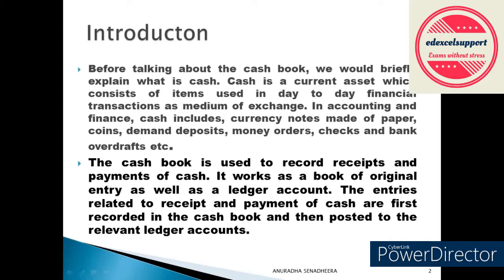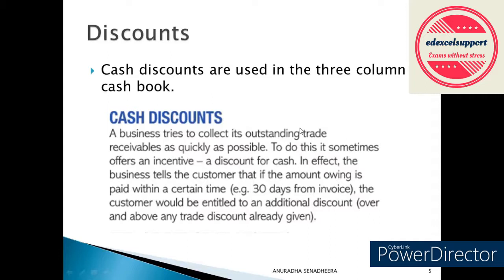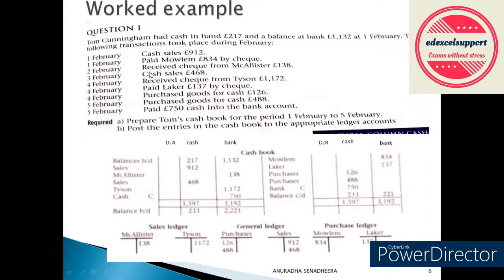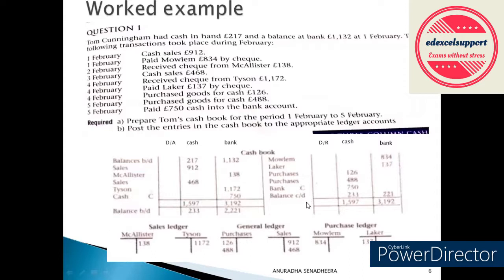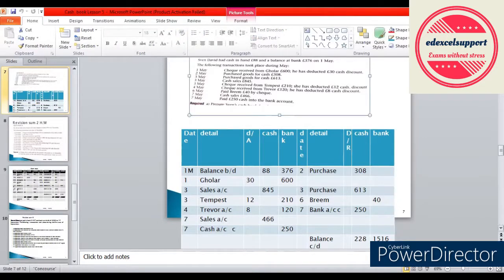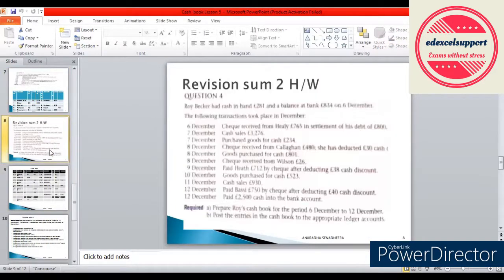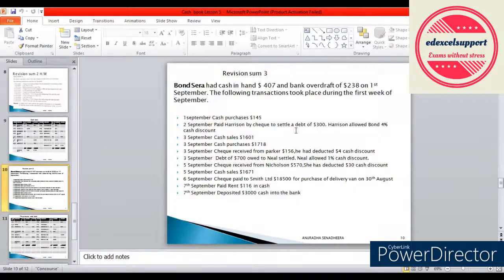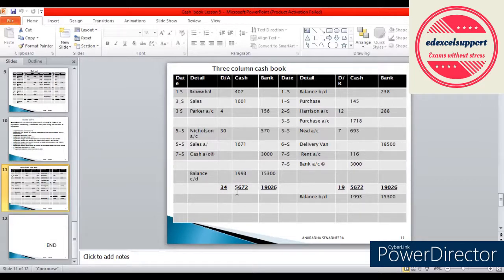Lesson 5 Cash book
Free  Accounting  Lesson For IAL Accounting